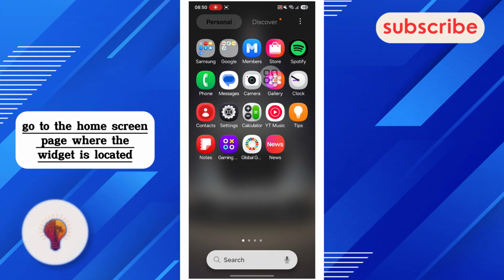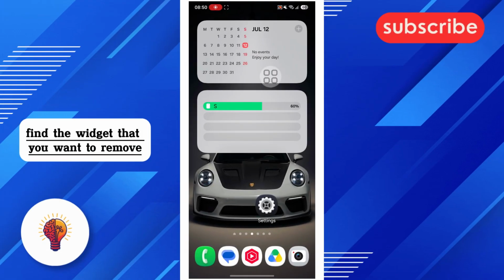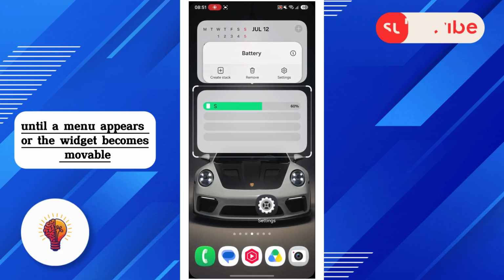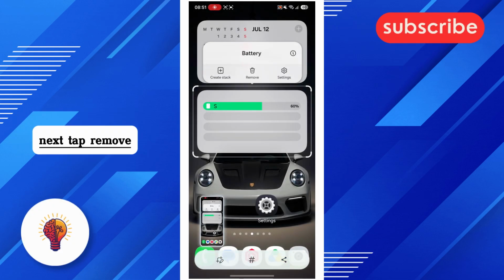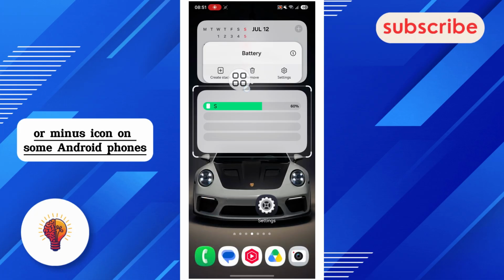Remove Widgets from Home Screen on Android (Step-by-Step!)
Learn how to remove a widget, keep your home screen organized, and add the widget back anytime?

CHAPTERS

00:00 Introduction
00:08 Why You Might Remove a Widget
00:16 Find the Widget on Your Home Screen
00:24 Touch and Hold the Widget
00:31 Tap Remove or Drag to Remove
00:49 Removing a Widget Doesn't Uninstall the App
00:57 How to Add the Widget Back
01:14 Final Thoughts